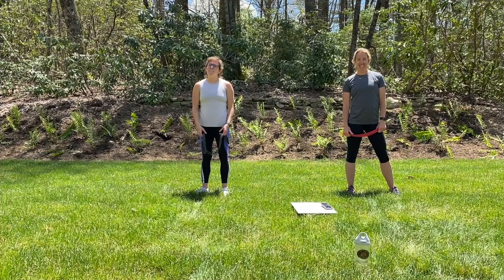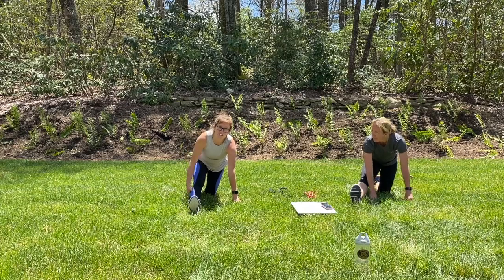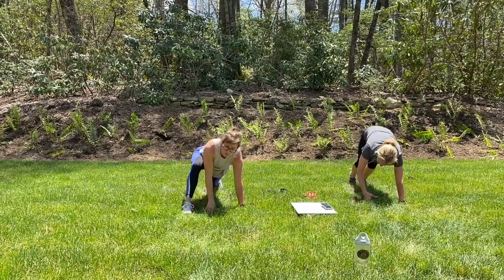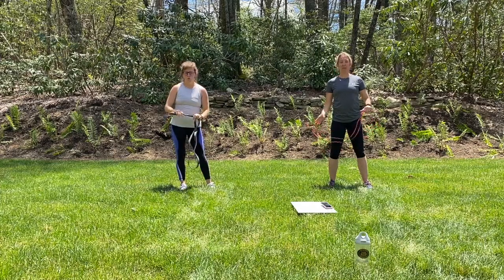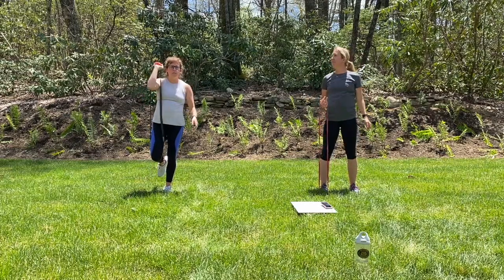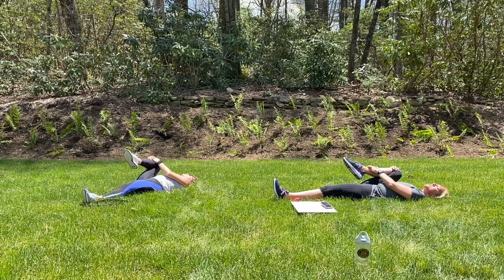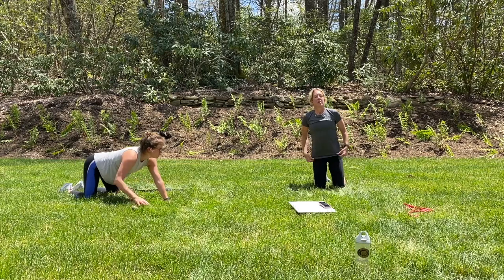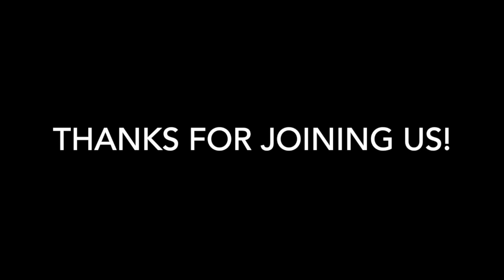2020.05.15 Mobility Session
End your week with this fabulous stretch session!